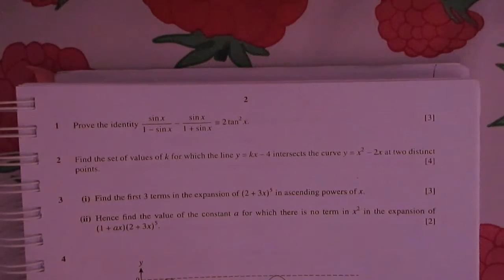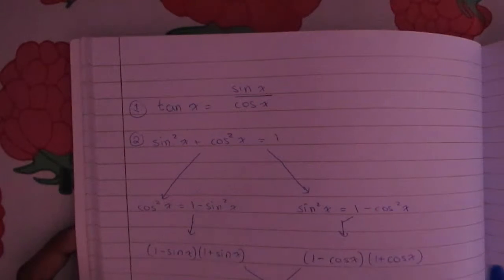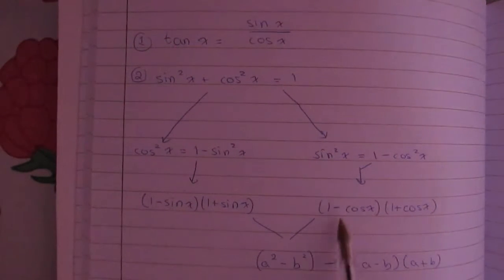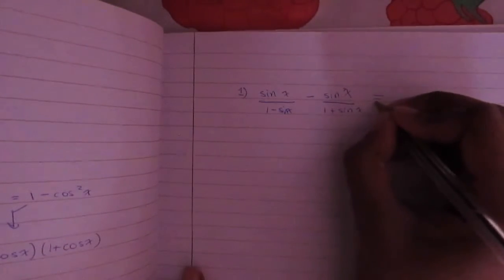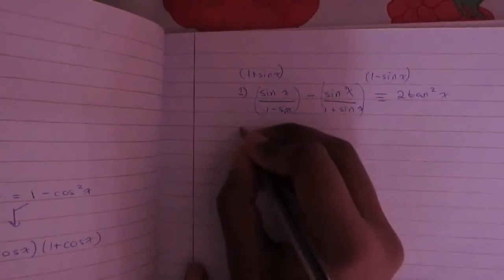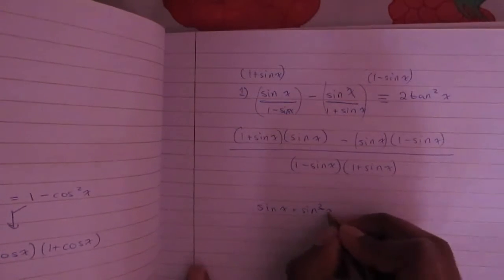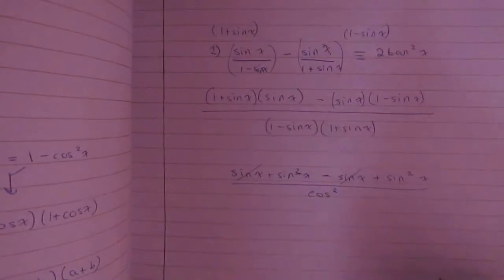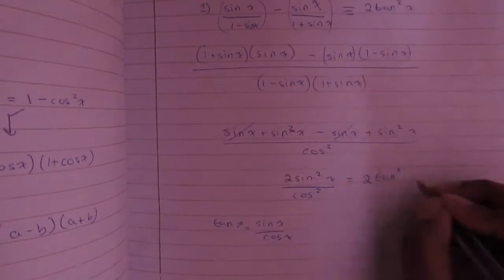Answer to question 1 of 9709/01/M/J/09 AS level Mathematics CIE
Hey guys 🌼✨
I changed my insta username to @the_ocean_princess_    🌊🐠

song: This is what you came for by Calvin Harris ft. Rihanna